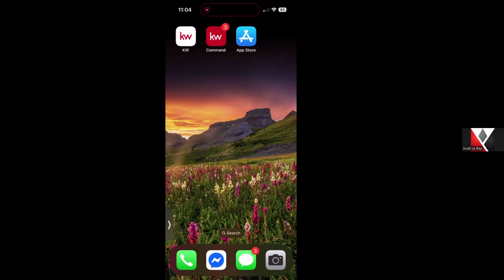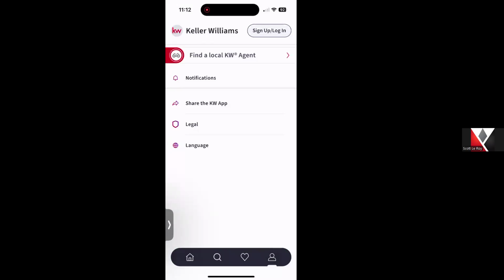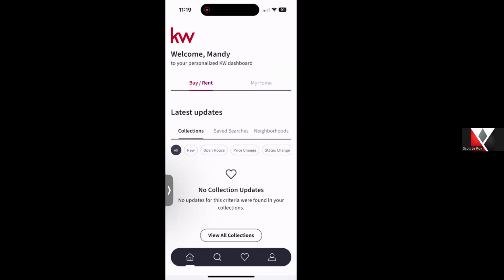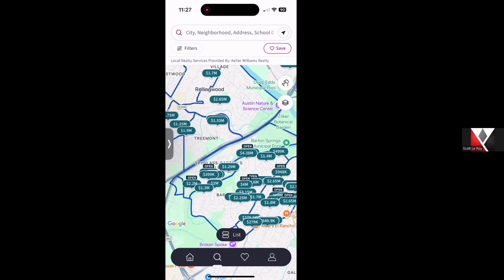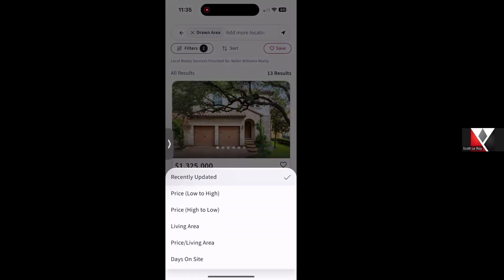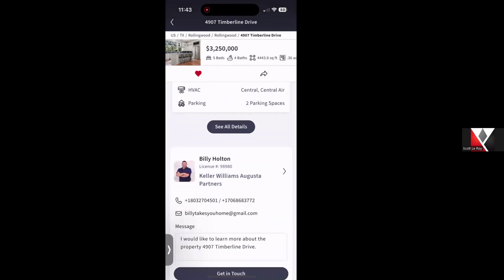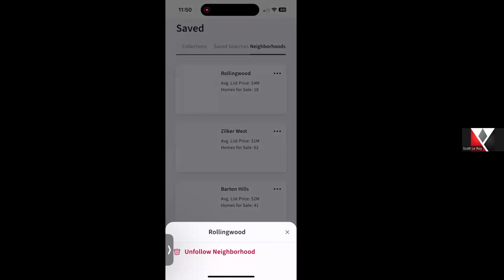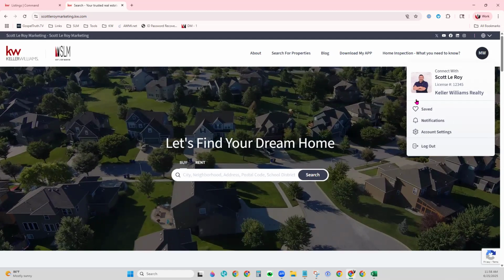Consumer Mobile App Class 6/25